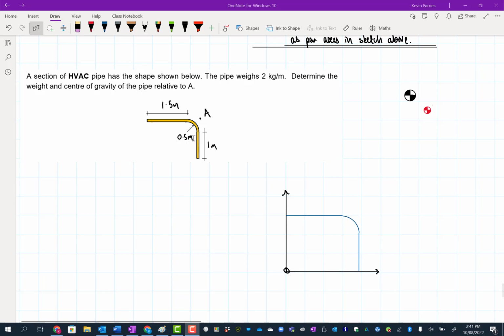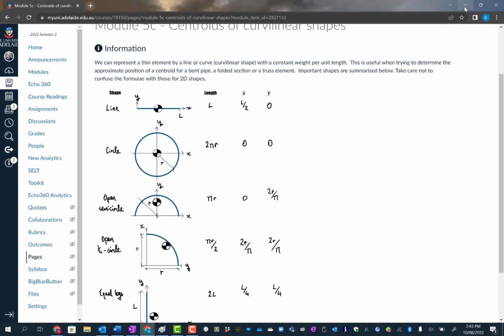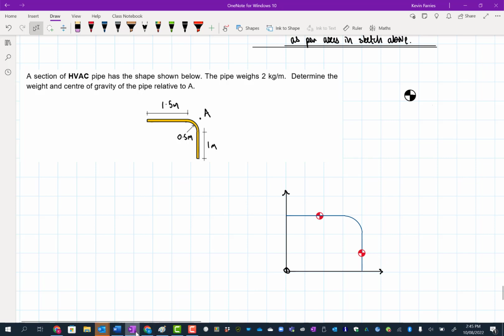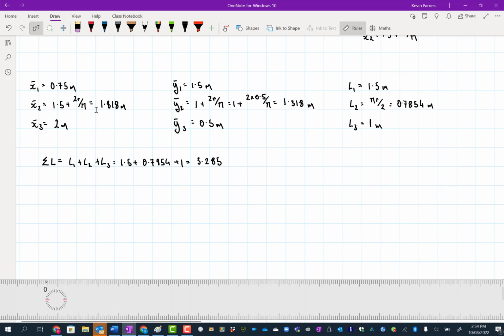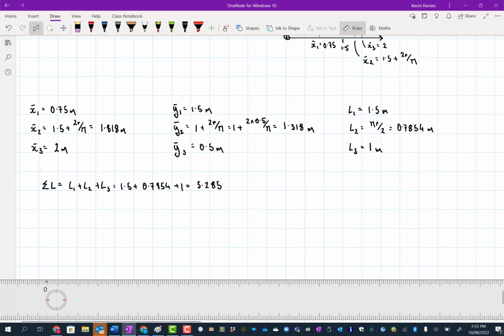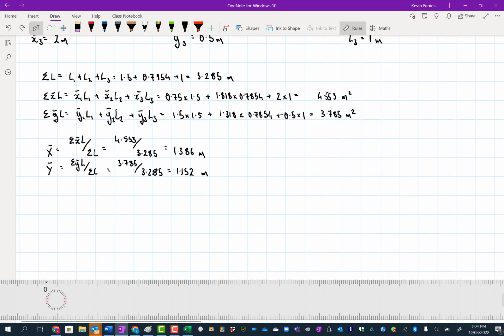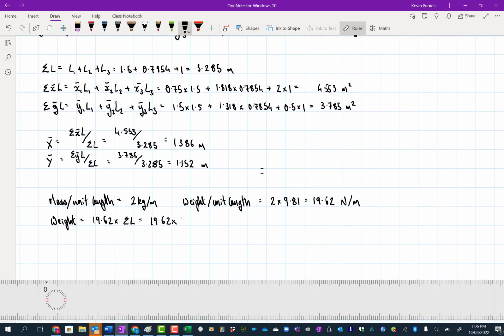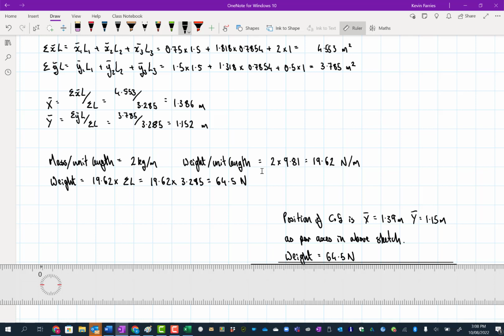Example 5 5